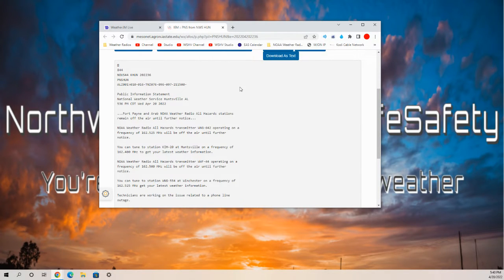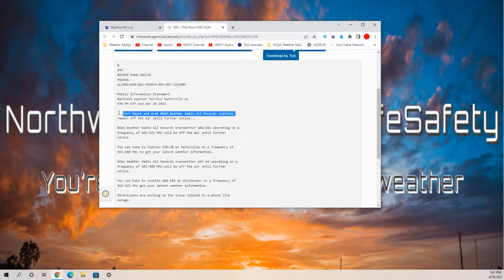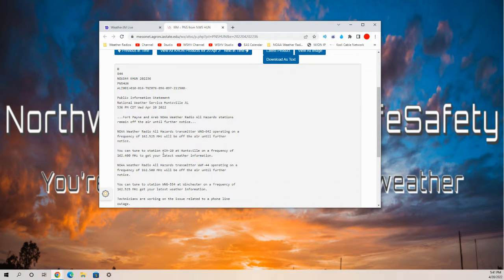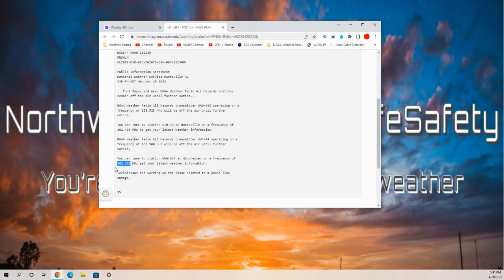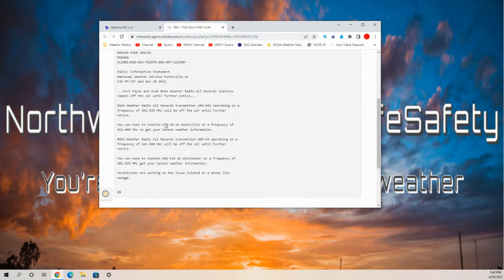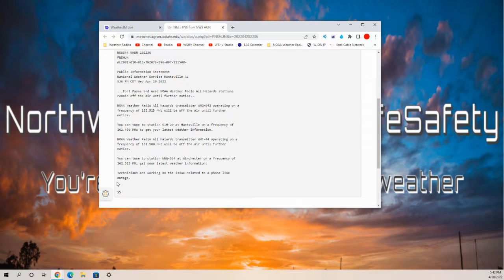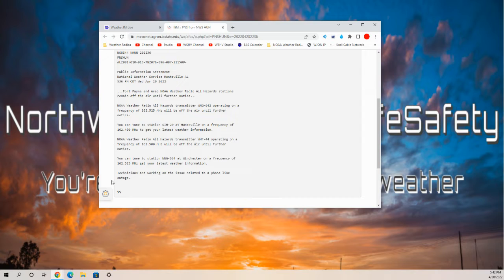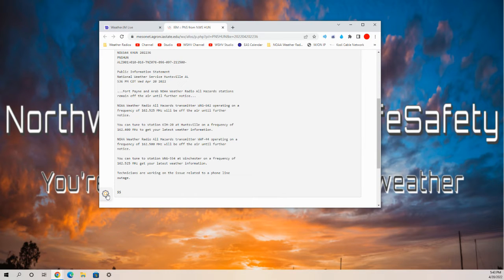Public Information Statement for NOAA Weather Radio listeners in Fort Payne and Arab, AL.